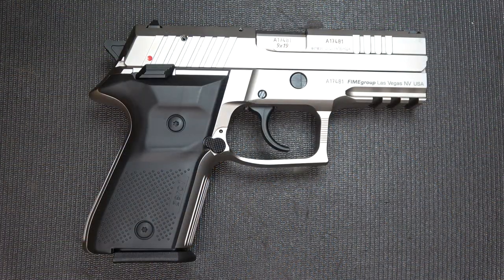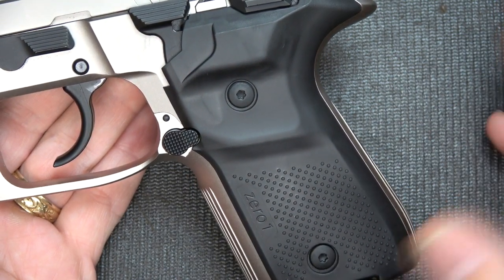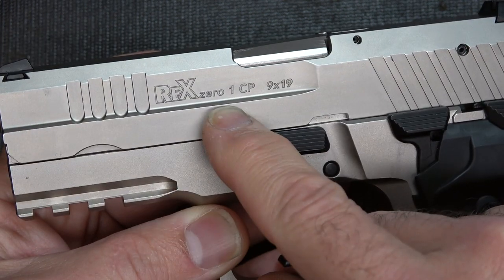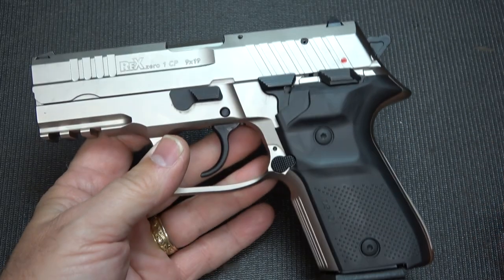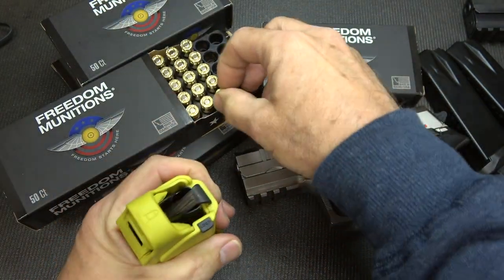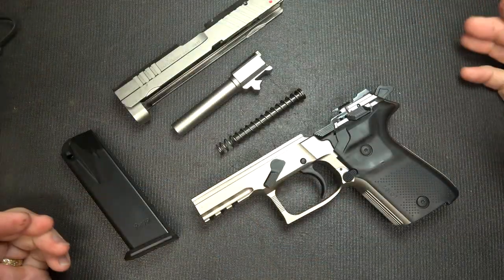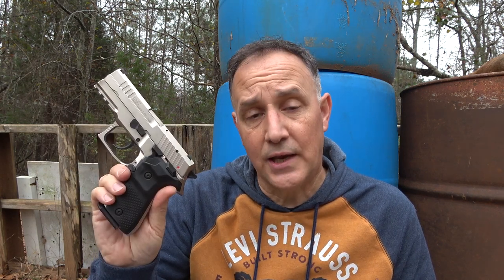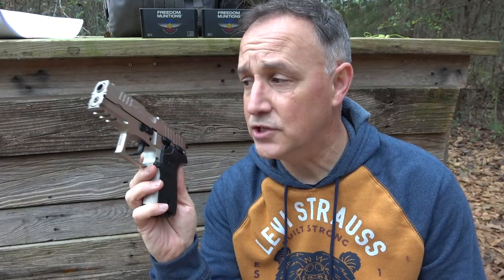Rex Zero 1 CP Compact Pistol Review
FIME Group
K-Var
Freedom Munitions 5% Sootch00 Discount